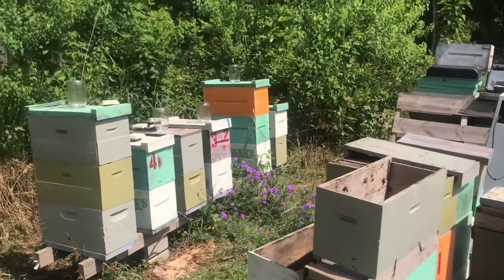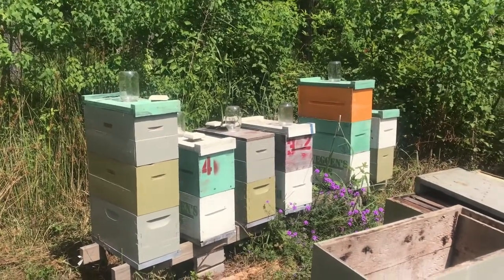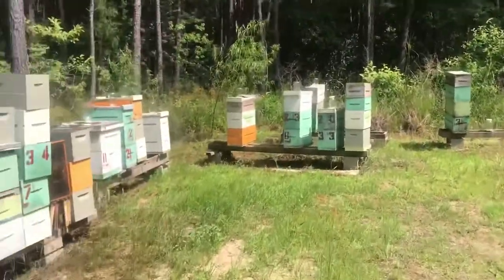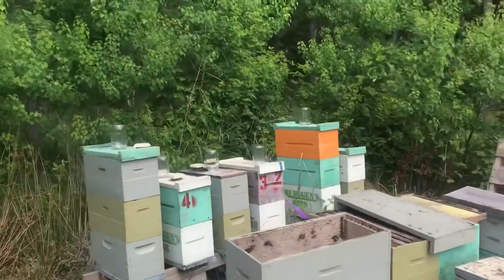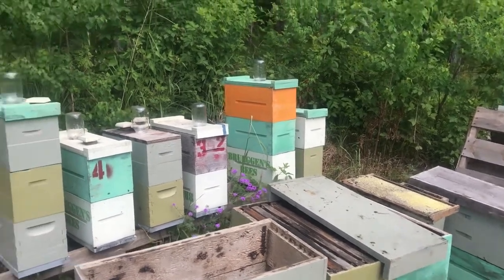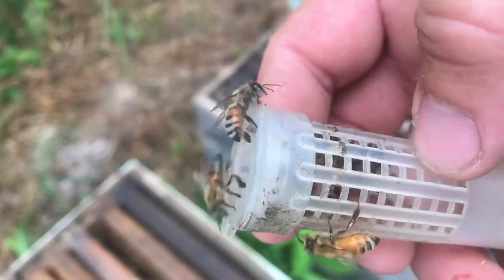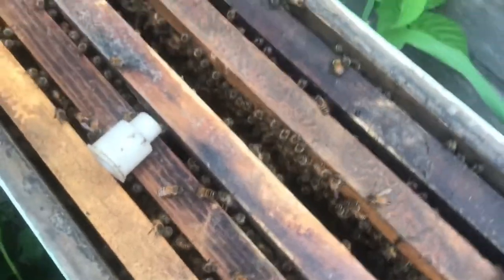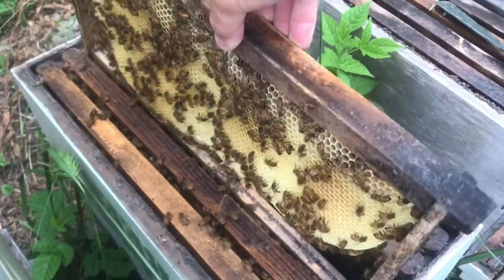QUICK Hive Checks - Honey Flow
Just running through the hives checking honey flow, and adding supers as needed. Had a guy call needing a queen so figured I’d nab her while I was at it.